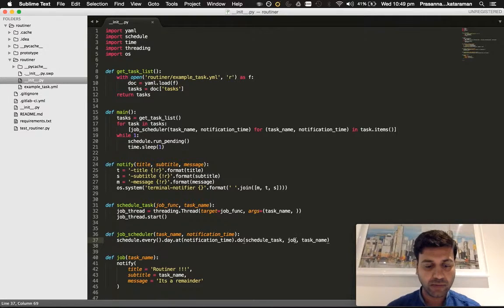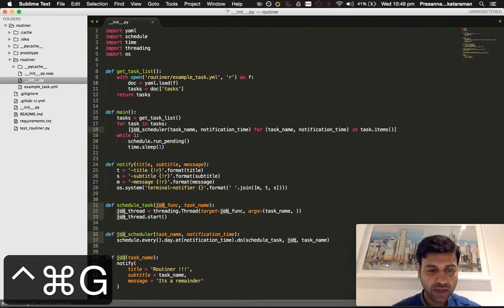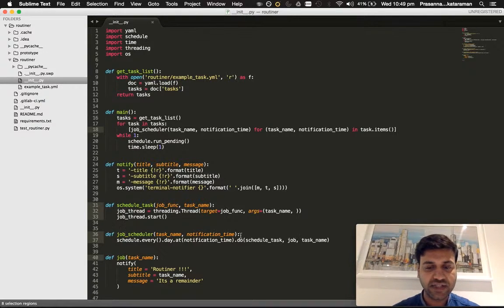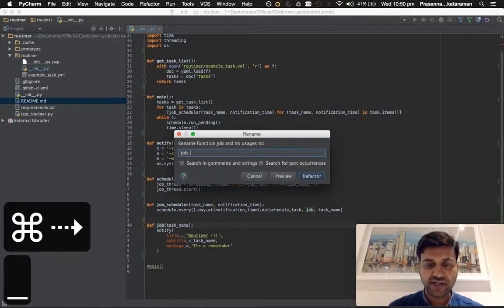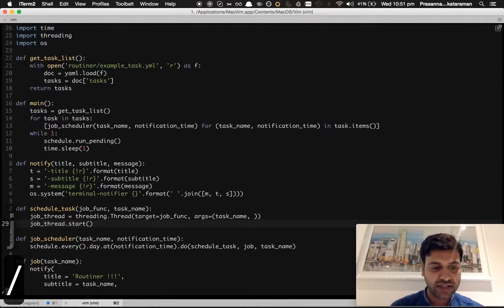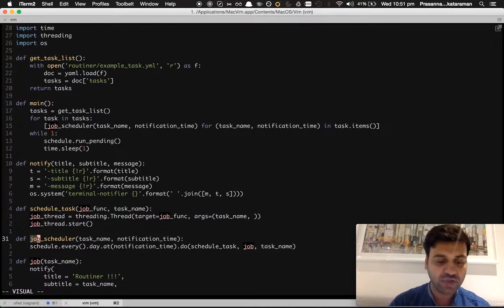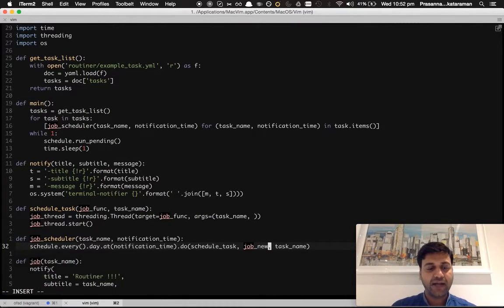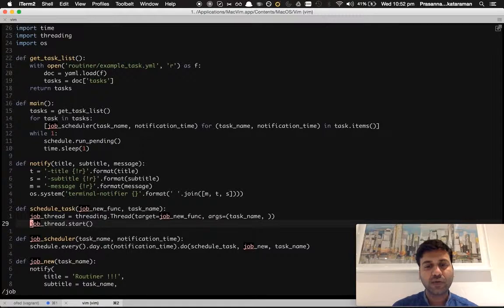Refactor method name in vim, pycharm, sublime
To show how easy it is to refactor the method name in vim and compare it with pycharm and sublime